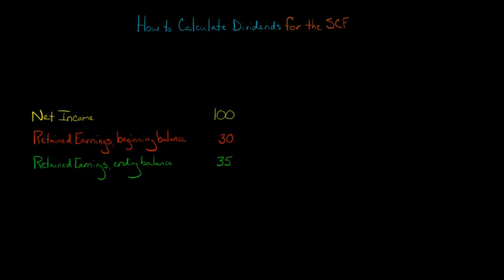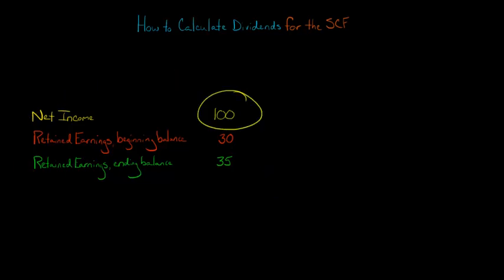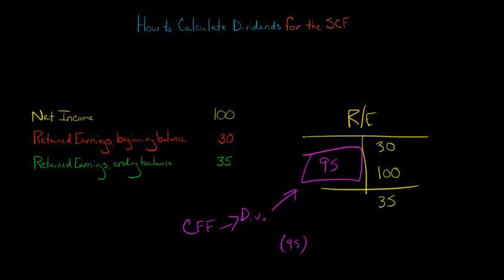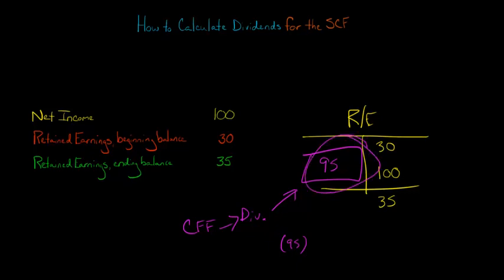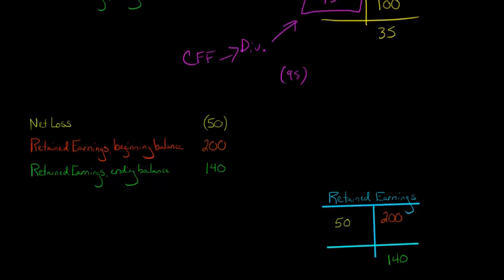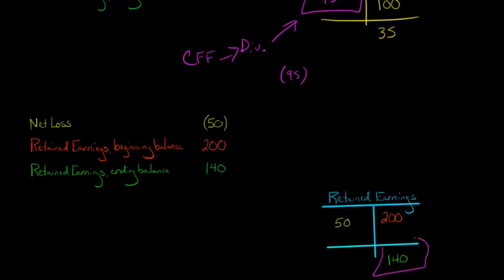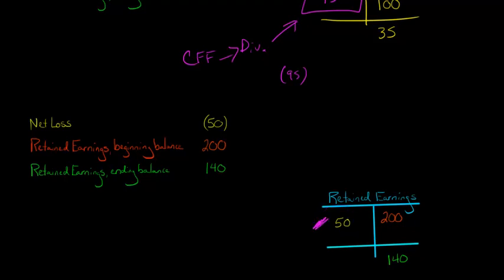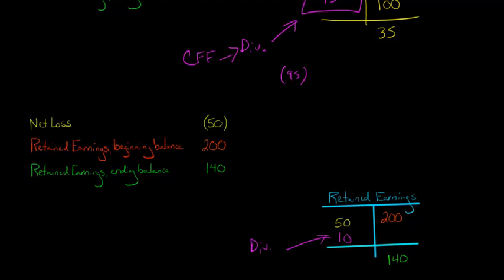Statement of Cash Flows: How to Calculate Dividends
This video shows how to calculate the amount of dividends for the financing section of the Statement of Cash Flows.  The amount of dividends can be determined if you know the Net Income (or Net Loss) and the beginning and ending balances of Retained Earnings (or Accumulated Deficit; this is the name of Retained Earnings when it has a debit balance because the firm has accumulated losses).—
ACCESS INDEX OF VIDEOS
CONNECT WITH EDSPIRA
CONNECT WITH MICHAEL
ABOUT EDSPIRA AND ITS CREATOR